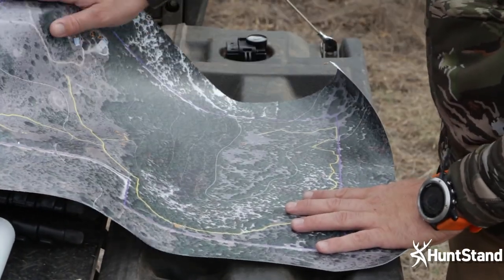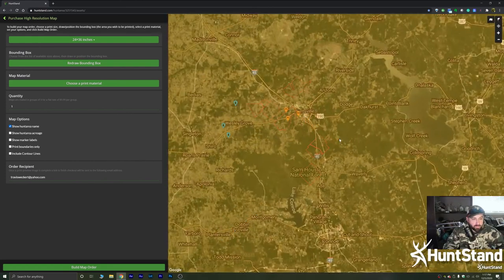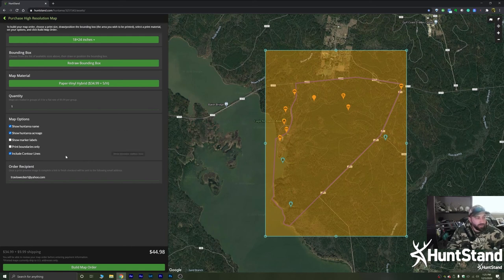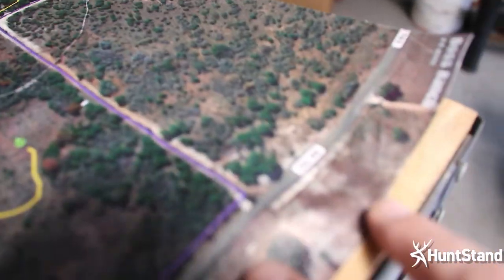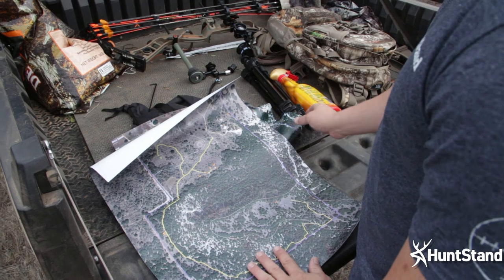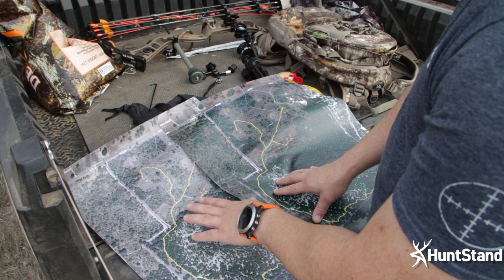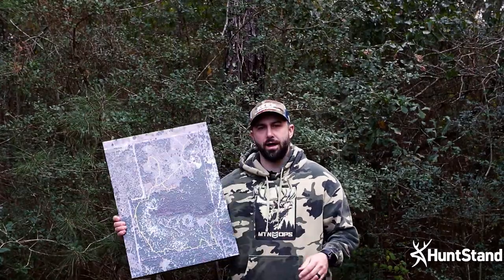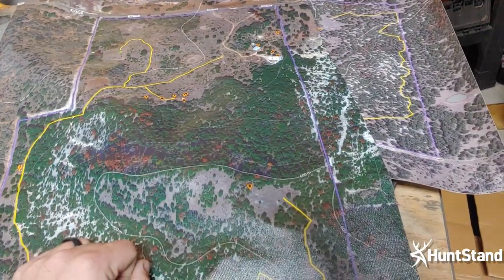HuntStand PRINTED MAPS!! - DEEP DIVE REVIEW AND EXTREME TESTING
The HuntStand printed maps are an amazing supplement to the #1 Hunting Map app in the World, but do they stand up to the rigors of the outdoors?! Take your outdoor navigation and waypoints from the app into the field with me and let's test the durability of these things. Whether e-scouting for elk, whitetail, Bighorn or antelope, I think these will help add a level of assurance and peace of mind to the hunt. I have been testing these out for some weeks, and decided to deep dive again for you, testing these maps and what they are made of beyond anything you could ever need!

Chapters:

00:00 INTRO
02:26 MAP ORDERING
12:05 HARDCORE DURABILITY TESTING- Heat
14:37 HARDCORE DURABILITY TESTING- Water
15:43 HARDCORE DURABILITY TESTING- Tensile Strength
20:00 HARDCORE DURABILITY TESTING- Abrasion Resistance
22:12 CLARITY CHECK
23:15 EXTREME CLOSE-UPS
26:41 PACKABILITY
30:32 GALLERY WRAP CANVAS PRINT
32:09 CONCLUSION

In this video after showing you how to purchase the maps I test their:

1. Durability
2. Clarity
3. Packability

APOD VIEWERS GET EASY VANES DISCOUNTS!

Follow along on Parler, the free speech network!